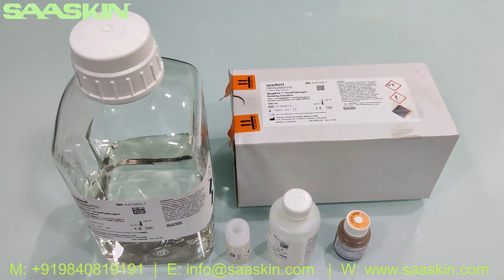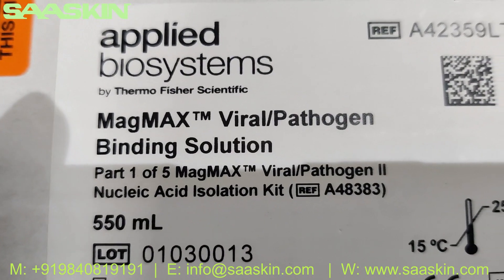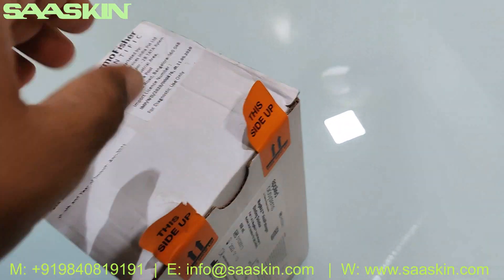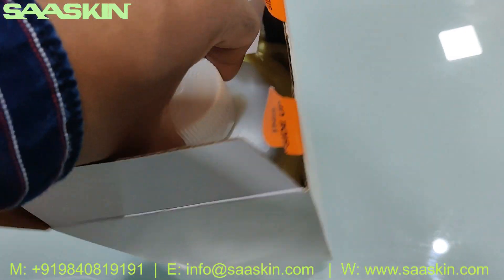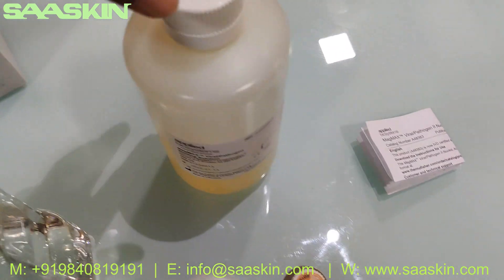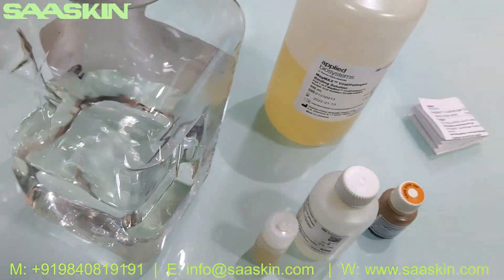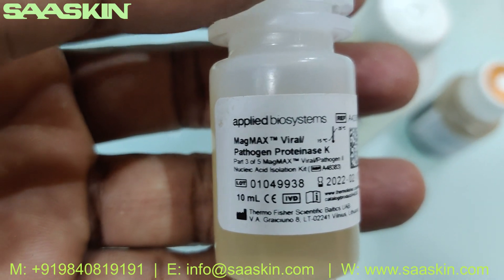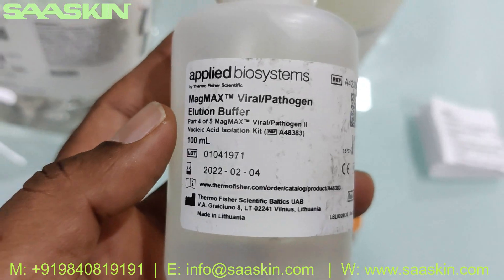Thermofisher MagMAX™ 96 Total RNA Isolation Kit | Unboxing | Sample Procedure | AM1836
The MagMAX-96 Viral RNA Isolation Kit is for the isolation of viral RNA and DNA from diverse sample types (e.g., environmental samples and biofluids). Nucleic acids purified using this kit are ideal for PCR and RT-PCR applications.

Benefits of MagMAX magnetic bead-based purification:
Magnetic beads offer many benefits compared to other technologies for isolating RNA. Beads bind RNA more efficiently than glass fiber filters, resulting in higher and more consistent RNA yields. Additionally, because filters are not used, there is no risk of filter clogging due to cellular particulates in samples. Since only a small volume of magnetic beads is needed for high-efficiency binding, the bound RNA can be eluted in just 20–50 µL of nuclease-free water, concentrating RNA from large, dilute samples.